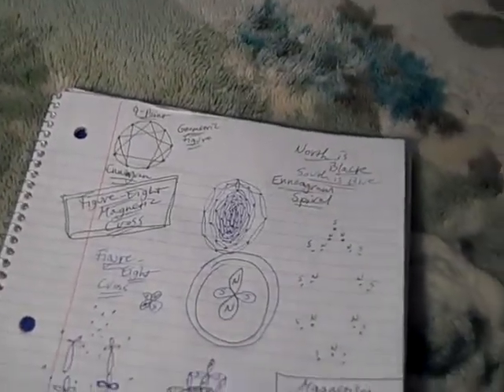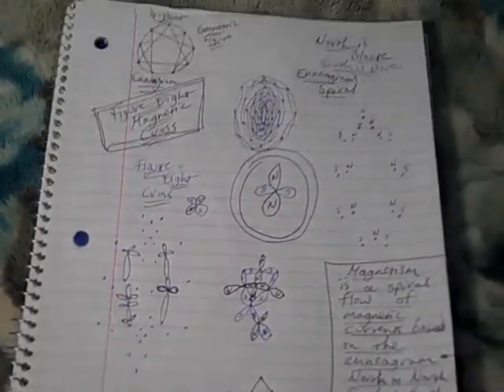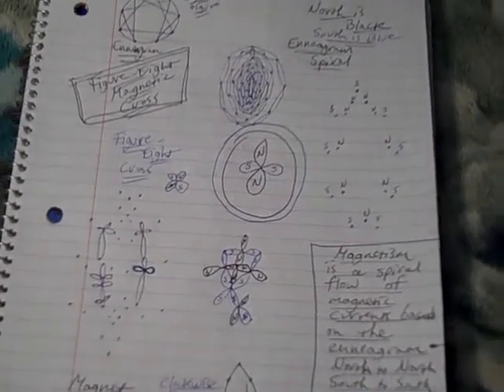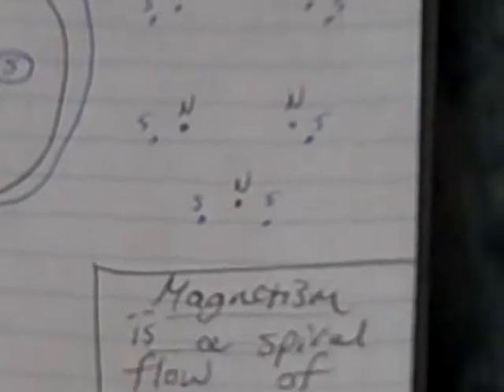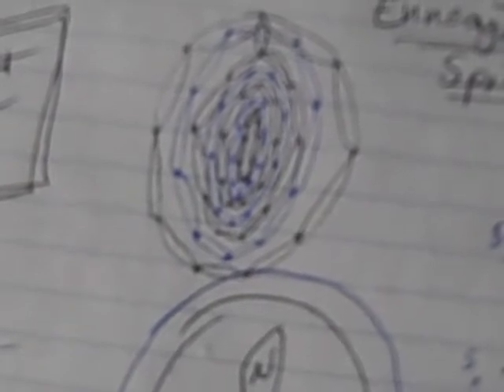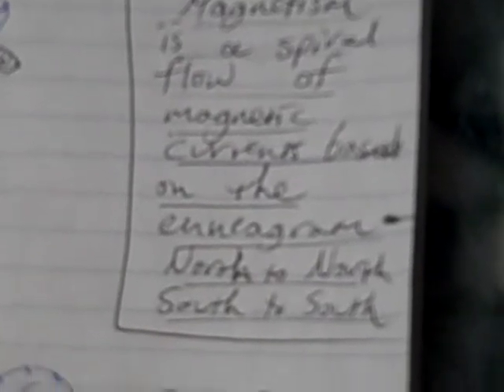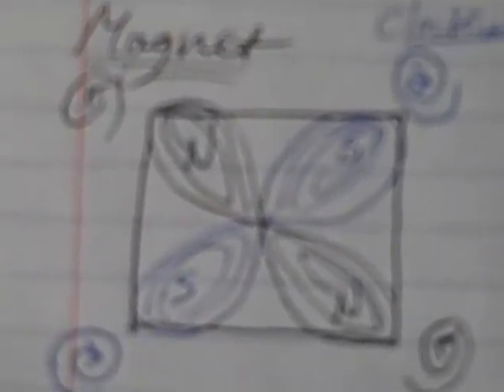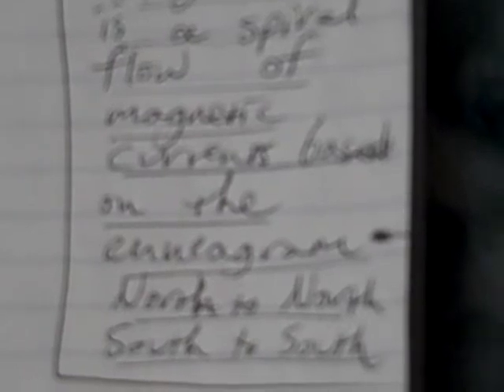Magnetic Current Flow is Described by 2 Enneagram Spirals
This single audio-video continues the development of concepts related to a correct understanding of magnetism and of reality. The basic principle or assumption is that reality is Panmagnetic or can best be described by a philosophical perspective of Panmagnetism, i.e., all is magnetism or that all is due to magnetic forces. These magnetic forces were defined by Albert Roy Davis/Walter C. Rawls, as two distinct spins, one clockwise and one anti-clockwise. Further, elaboration of these forces by Howard Johnson, show a magnet to contain 4-spins, 2-clockwise and 2-anti-clockwise.

These perspectives helped me to see that everything was based on the Figure-Eight Cross pattern. What I understand better is that the Figure-Eight Cross pattern describes everything precisely because it illustrates the magnetic current flow of all things. Every magnet is based on current flow from North to North and from South to South. Since, everything is based on magnetism these flows result in alternating North/South orientations, at all points in space and within all structures. The end result of this process is the 9-point enneagram geometric figure that Gurdjieff described.

When North and South magnetic current flows are joined together with the enneagram figure, as happens with all forms in nature, the result is an enneagram spiral. The enneagram spiral is actually two spirals, one composed of North magnetic current flow and the other based on South magnetic current flow. One is a clockwise spiral and the other is an anti-clockwise spiral. The two always go together in nature. This is the correct understanding and a more accurate model of the Yin and the Yang forces of the "Tao Te Ching."

Magnetism can be defined as two spiral flows of magnetic current based on the 9-point  enneagram geometric figure, with one spiral flowing clockwise from South to South and the other spiral flowing anti-clockwise from North to North. The resulting pattern is a Figure-Eight Magnetic Cross that can be utilized to magnetically and mathematically map all structures, forms or patterns in nature. The movements and forms of ALL solids, liquids, gases, plasma's, light, electricity and magnetism are defined by the same figure, the same forces and the same pattern!

Thanks,

G.